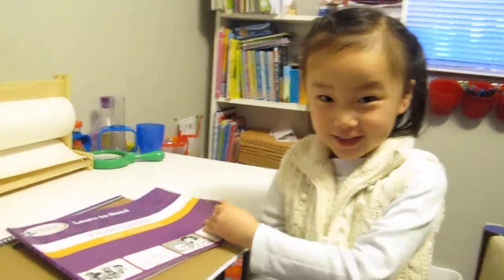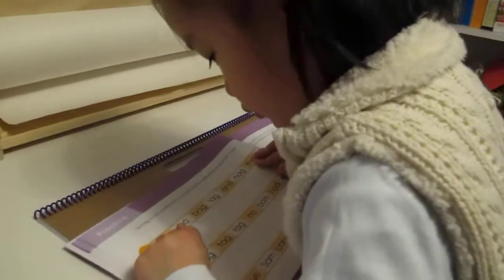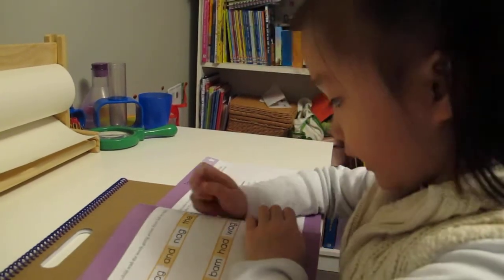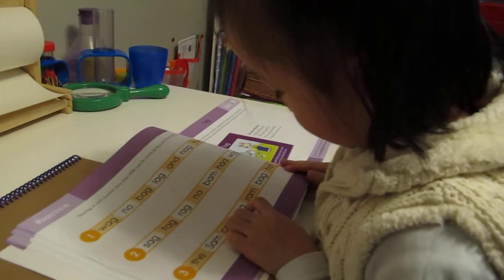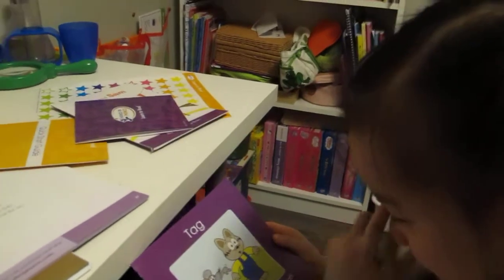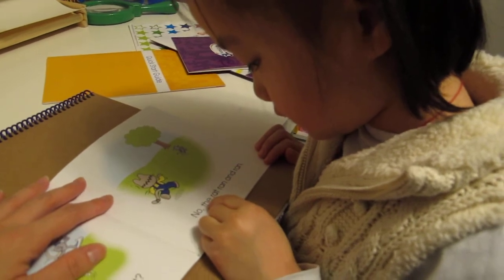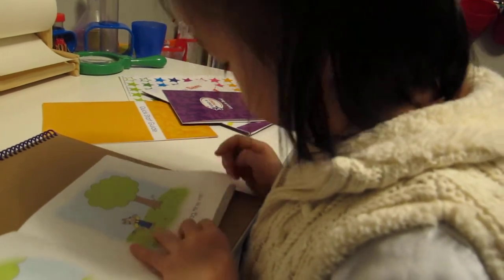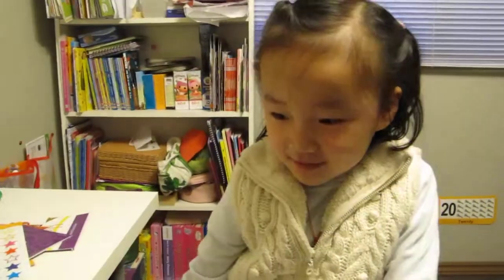Jaylinbree- hooked on phonics- unit #2 lesson 6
After a long vacation we started our weekly lessons with "hooked on phonics" she is picking it up pretty quickly. But sometimes she will forget and read the words backwards, because she instantly reads the last two words first such as "as, at, an,am and ag" then she will put it together with the first letter.